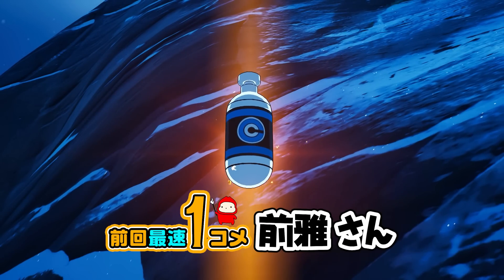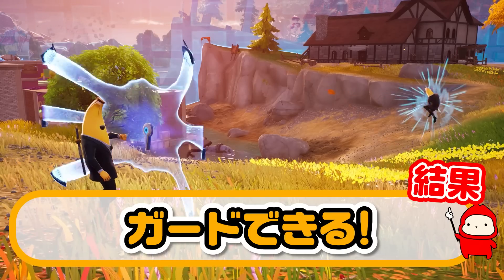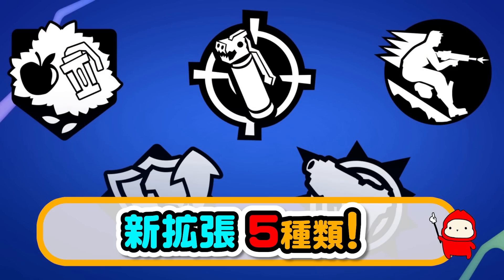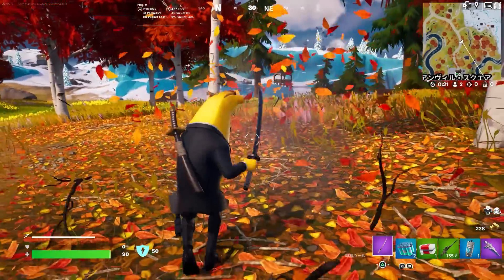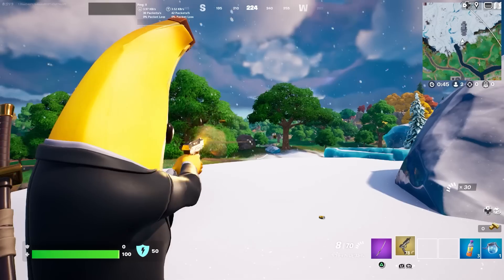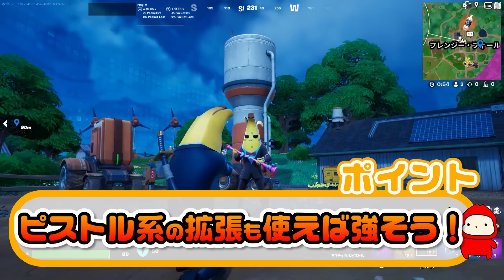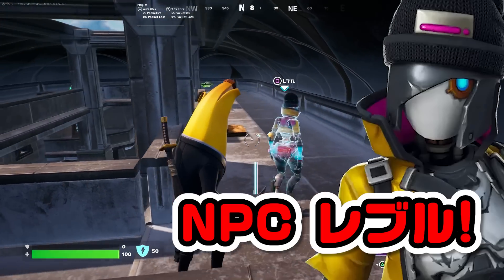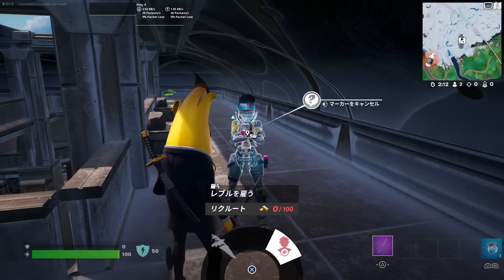新拡張5種類！あとかめはめ波も帰ってきたよ🐲 新NPC情報など アプデ後まとめチャプター4シーズン1新要素などイロイロ検証動画 第818弾【フォートナイト】【Fortnite】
ドラゴンボール検証！筋斗雲も帰ってきた！
新NPCはどこにいる？などアプデ後情報わかりやすく解説！
【コメント・ファンレター・検証リクエストフォーム】
・Youtube上ではなかなかコメントできない方
・他の方にメッセージを見られるのがあまり好きではない方
・Youtubeアカウントをもっていない方
・赤ゴリラだけにメッセージを伝えたい方
などはこちらのフォームをご利用ください♪

【タイムポイント】
00:00 オープニング
00:23 クリサポ
00:30 前回1コメの方
00:35 再登場！かめはめ波と筋斗雲
00:40 盾でかめはめ波はガードできる？
01:09 スマッシュは盾を貫通する？修正済？
01:44 かめはめ波と出久のスマッシュは連続撃ちできる？
02:07 筋斗雲キャンセルは今もできる？
02:21 かめはめ波VSデクスマッシュ
03:02 新拡張！5種類紹介 ハーベスター
04:00 リフトジェクターシート
04:50 ミシックミューニション
06:34 シャドーストライカー
07:14 アイシースライド
07:50 新NPC紹介
08:31 戻ってきた！パーティータイムとエアリアリスト

いつも役立つアドバイスやリクエストコメントありがとうございます！
皆さまからの応援やおもしろコメントで元気をいただいています(_ _)

【バトルラボのコード】
【ショックウェーブボウのコード】
↑よかったら遊んでみてください🍌

赤ゴリくんLINEスタンプ・絵文字販売中🦍🎊
ゆるっと使っていただけたら嬉しいですー！

赤ゴリラのサブチャンネル

▼クリサポ
AKG
もしよろしければクリエイターサポートの
ご協力もよろしくお願いいたします!!

検証リクエストしてくださった皆様

いただいたリクエストの中で、すでに検証済みのものが
あるかもしれませんので、宜しければ過去の動画をご覧ください！
チャプター2シーズン2から色々検証してますー(*'▽')

動画内で検証した内容は公式で発表された情報ではなく
個人的に検証した動画となりますので
「赤ゴリラ調べ」としてご覧いただければと思います。
また、検証結果は検証動画を撮影した日の結果となります。

検証してほしい！というリクエストがございましたら
最新の検証動画のコメントやフォームで教えてください！
返信欄にはリクエストを書かないでください(*'ω'*)

リクエストのタイミングまたは、
集計ミスでお名前が掲載できない場合が
あるかもしれませんが、
ご了承のほどお願いいたします(*_ _)
それでも良いよー！という方は
リクエストいただければうれしいです!
どうぞよろしくお願いいたします(*´▽｀*)

【よくあるご質問】
※赤ゴリラの由来→会社や友達や後輩からゴリさんって呼ばれてて
　赤色が好きなゴリさんってことで赤ゴリさんです！
※現在フレンド募集はしておりません(*'ω'*)
※撮影は、通常マッチの他、カスタムマッチ・クリエイティブなどを使用しています。

▼使用させていただいた曲▼
・オープニング
■SOUNDEVOTEE （サウンディヴォティー）様
*このURLにアクセスできなくなっているようですが
こちらのURLから使用させていただいておりました。
【作曲者様のサイトはコチラです】
・ピーリーを探せ！／まちがいをさがせ！
■Notzan ACT （ノーザンアクト）様
・検証内容ご紹介
■こばっと様
・検証中BGM
■ころちゃん様
・エンディング
■TOGA （トガ） 様
の曲を使用させていただいております。
▼使用させていただいたイラストなど▼
▼使用させていただいた効果音・音楽・音声▼